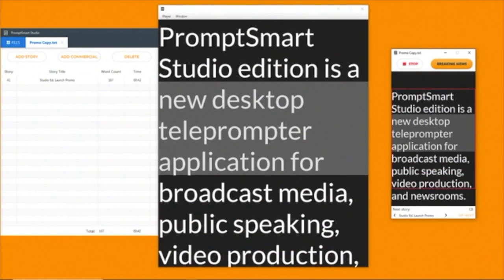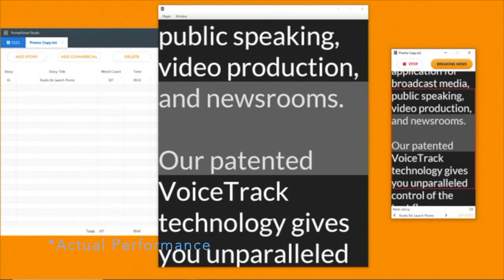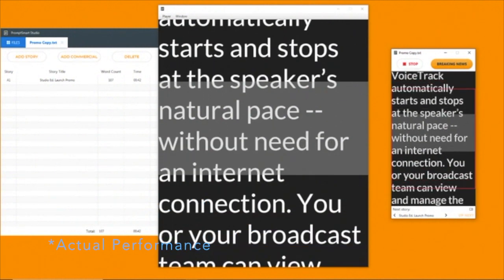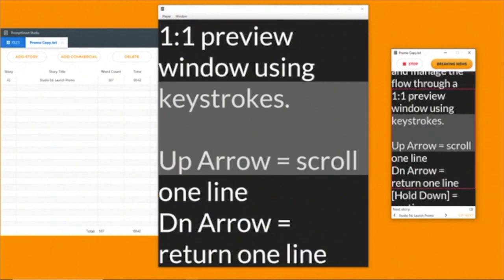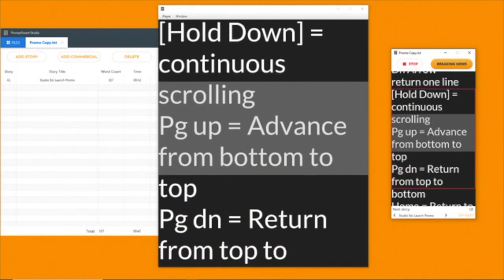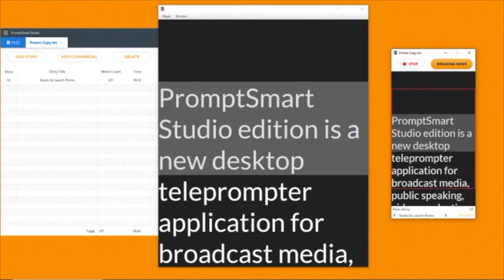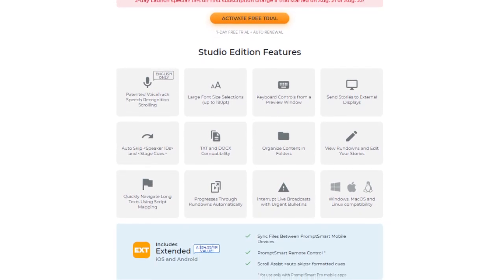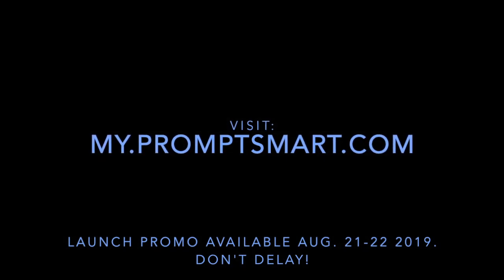Studio Launch Promo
PromptSmart Studio Edition is available now!

We're pleased to announce this new product launch. Try it risk free for seven days!

Visit my.promptsmart.com to learn more and to take advantage of our limited time launch promotion. Act now!

PromptSmart Studio Edition is a desktop teleprompter application that can follow your voice automatically as you speak without need for an internet connection. It is the perfect tool for video production teams, public speakers, podcasters, audiobooks, voice actors, and for newsrooms.